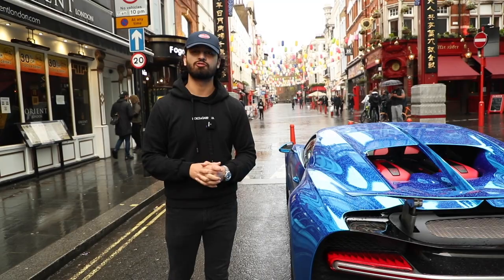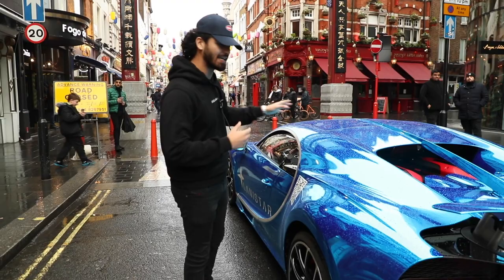PUBLIC REACTING TO CHROME BLUE BUGATTI CHIRON!!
Hey guys! Hope you are all well! Today I visit some spots in London to share the chrome blue Bugatti with followers... To find out more about Lanistar click the